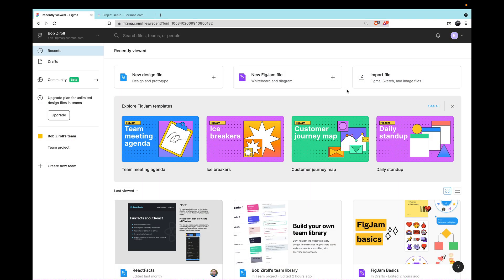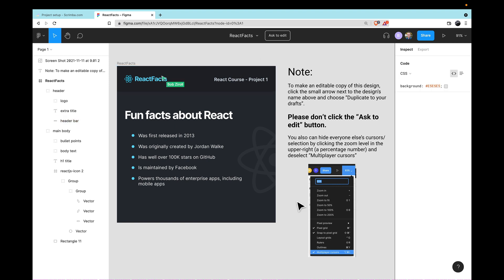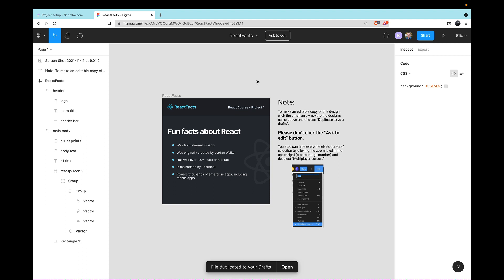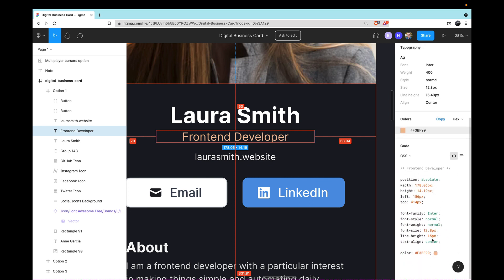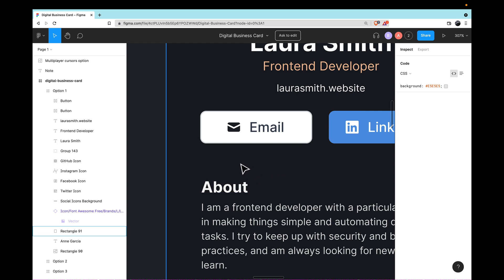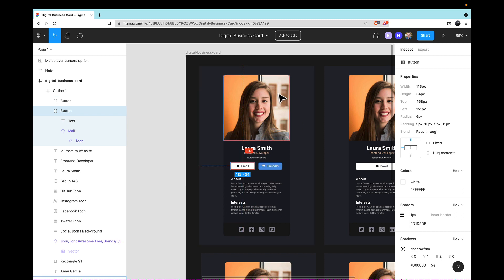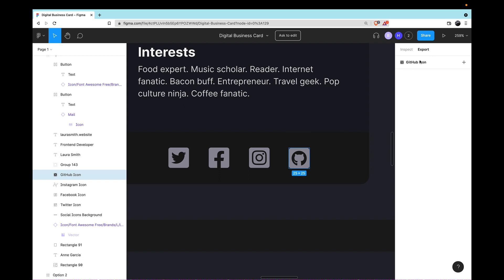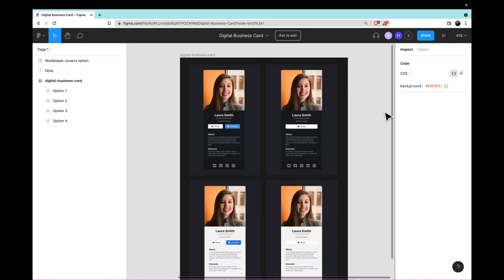Intro to Figma for Developers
This quick crash course by Bob Ziroll on using Figma as a developer should help you feel at home while using the Figma design files we provide in some of the Scrimba projects. Below are the links to the files he's working with 👇

Follow this link to claim your discount (expires Dec 31 2023)